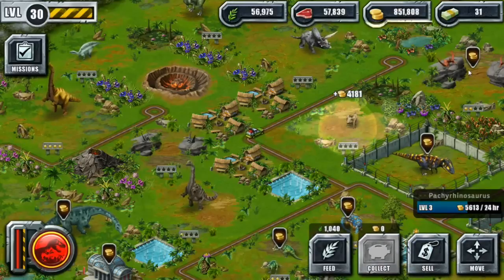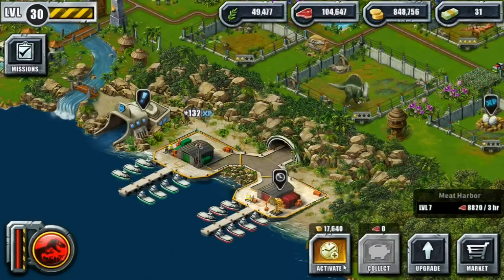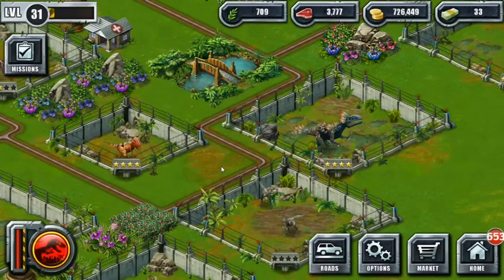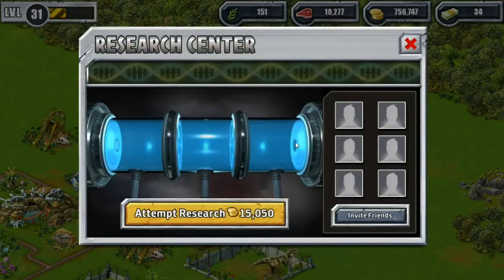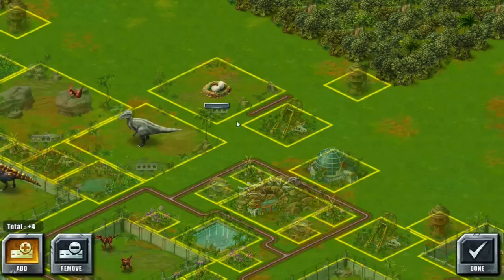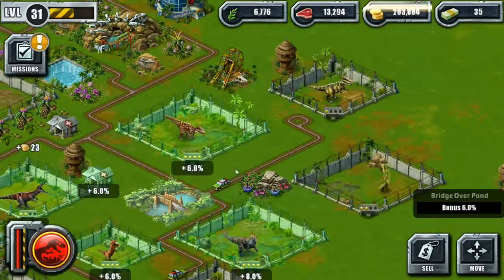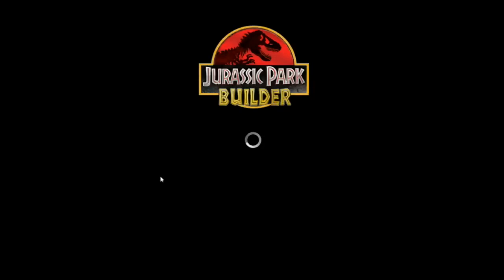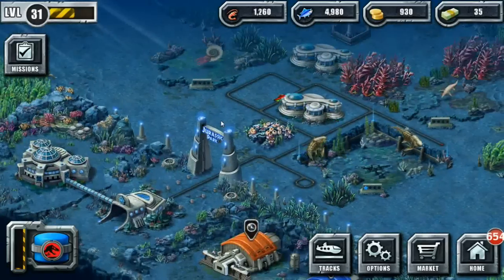Jurassic Park Builder || THE FINAL AMBER || Episode #27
After wandering onto a mysterious island it appears we've been tasked with taking care of dinosaurs!! Clearing jungle, building security towers, ordering giant crates of leafy lettuce and fresh meat for all our hungry herbivores and carnivores... just what have we gotten ourselves into?! But then again, who could resist that adorable face on our new baby triceratops?!

Welcome to Jurassic Park Builder, a dinosaur-park simulation game! We've been charged with the task of not only raising dinosaurs, but expanding Jurassic Park as a whole! What adventures will we end up on as we try to conquer this task and discover as many species as we can get our hands on?!